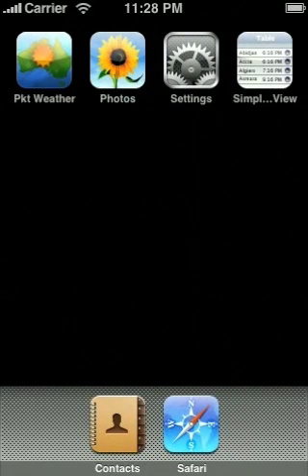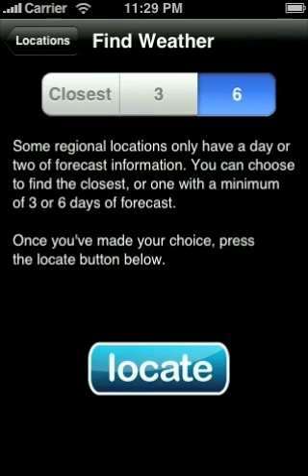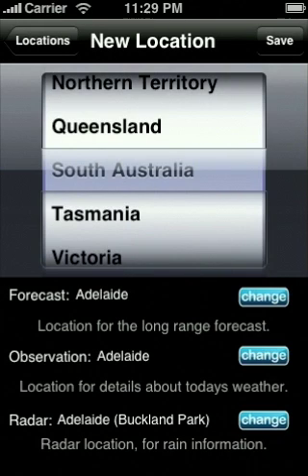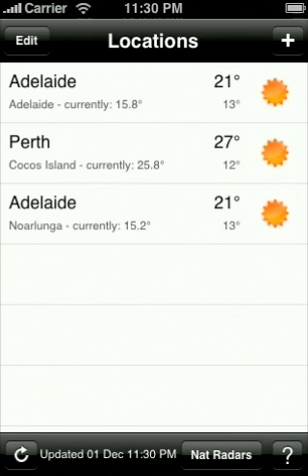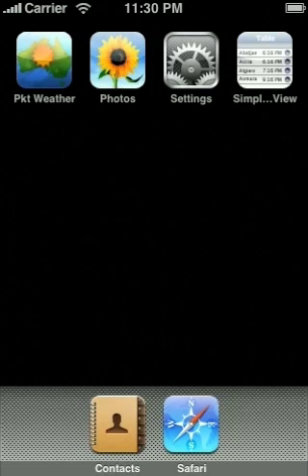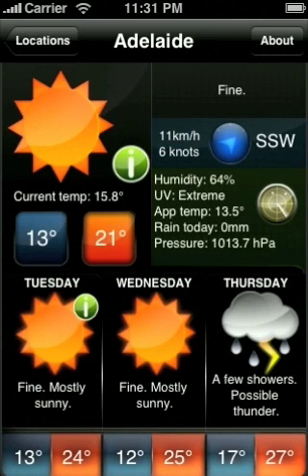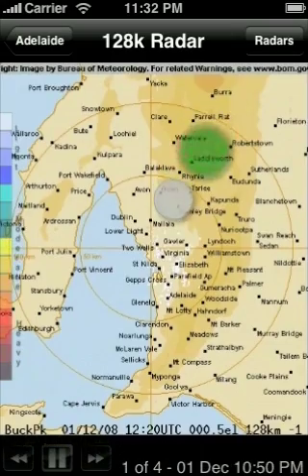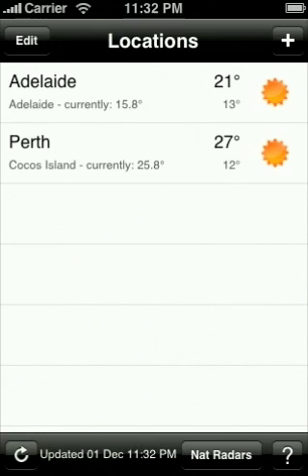Pocket Weather AU Help Video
Help video for the awesome Pocket Weather AU. No Feature left un-explained!